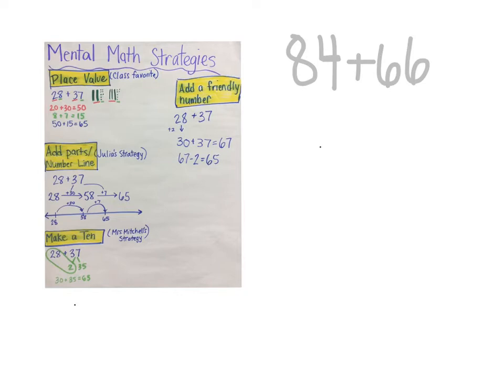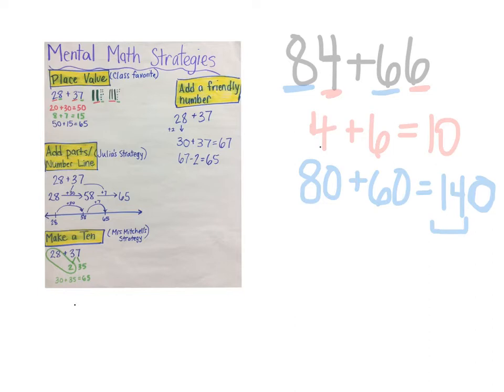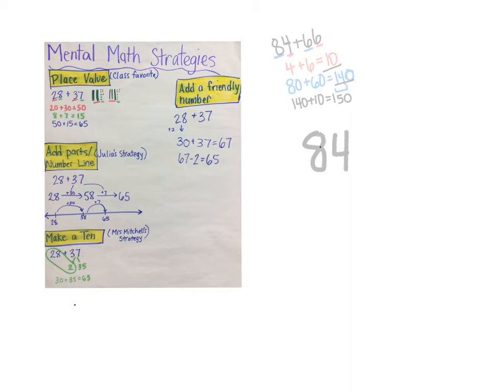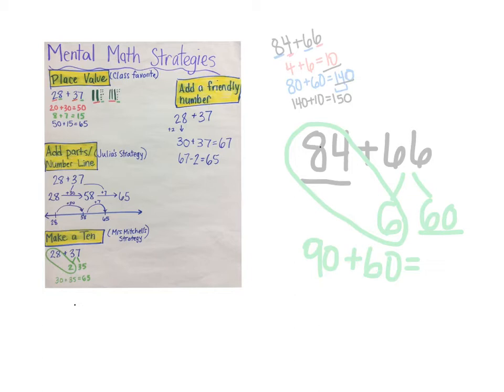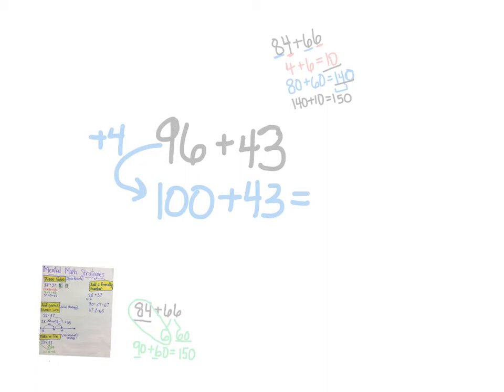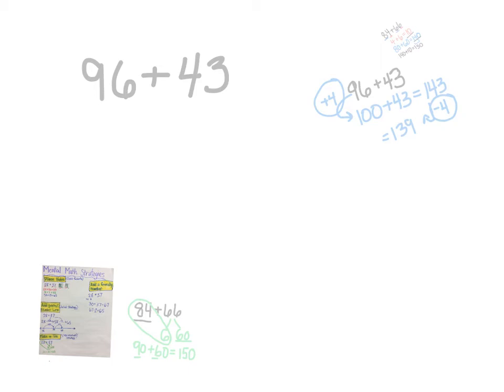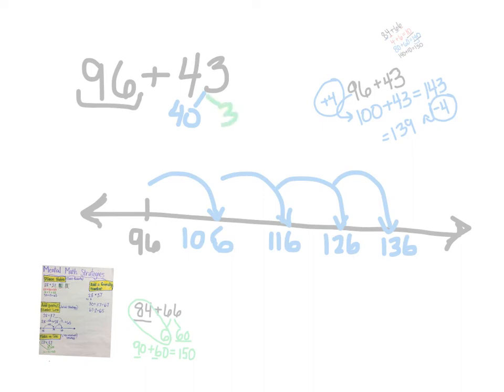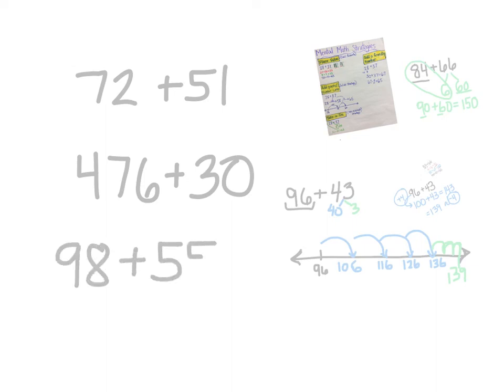Mental Addition Strategies